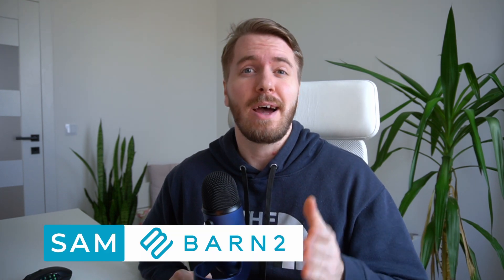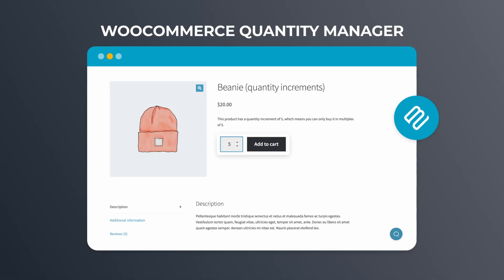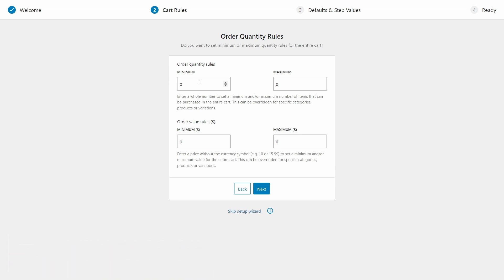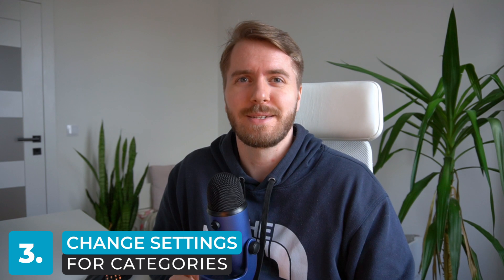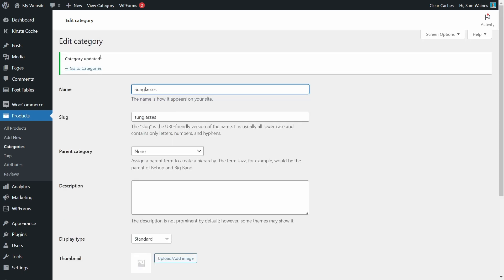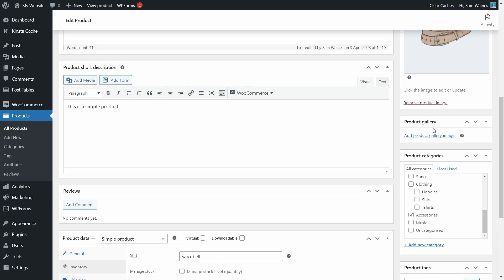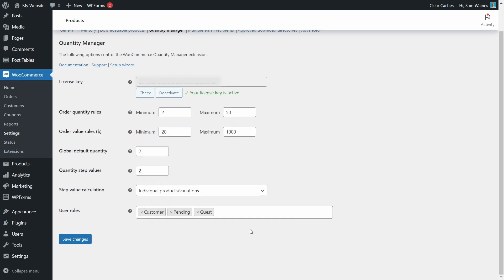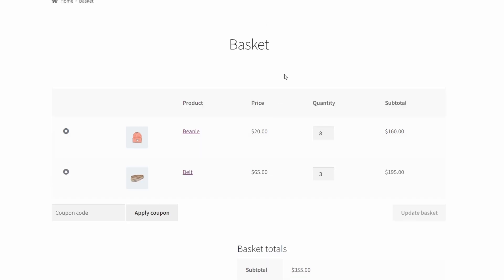How to Limit Product Quantity in WooCommerce (Tutorial)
Set WooCommerce quantity limits for products in your online store. In this video, I’ll show you how to take full control of your site's WooCommerce quantity input settings using one handy plugin.

Out of the box, WooCommerce doesn't have any quantity increment options. Customers can choose any quantity they’d like and buy products in any step value. Luckily, you can easily set different quantity increments by installing a quantity management plugin.

Some types of product need to be bought in larger quantity step values. It just doesn't make sense to sell them in increments of 1.

By installing the WooCommerce Quantity Manager plugin, you can easily add advanced quantity rules to your online store. As a result, you’ll be able to set quantity increments and quantity groupings. This lets you ensure that each sale is profitable and fits with your delivery and warehousing systems.

Video Chapters:
0:00 Introduction
0:26 3 WooCommerce mistakes
1:51 The solution
2:02 Tutorial steps
2:41 Installing WooCommerce Quantity Manager
3:33 Plugin setup wizard
5:32 Changing category settings
8:20 Changing product settings
9:44 Variable product settings
10:29 Set limits based on customer roles
11:22 Integration with WooCommerce Product Table
13:03 Final tips